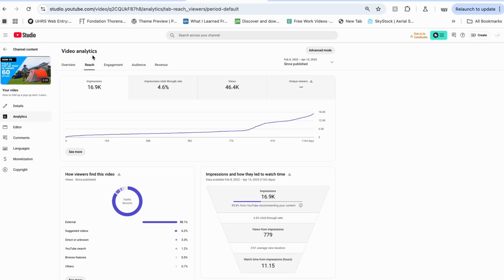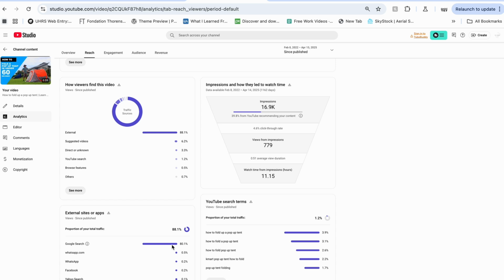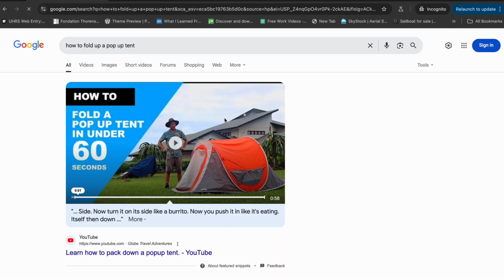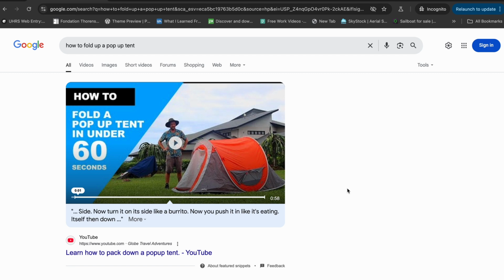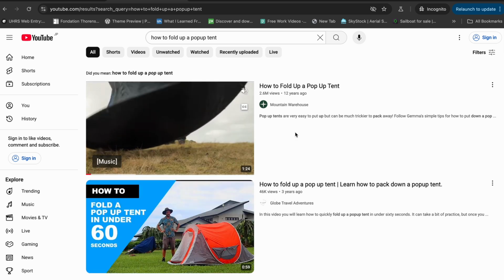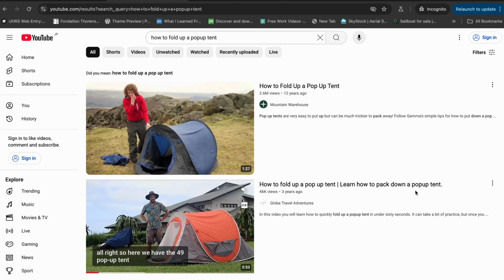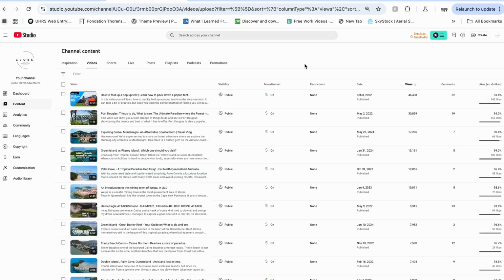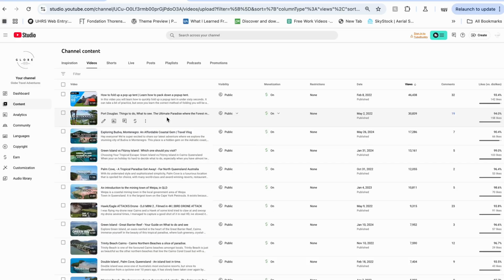How to use SEO to make ANY video go viral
Welcome back to Grow Your Niche! In this comprehensive, real-world guide, we're thoroughly explaining how Search Engine Optimization (SEO) works. SEO stands for Search Engine Optimization, and it's a powerful strategy to help your videos reach more viewers organically on platforms like YouTube and Google.

We'll take you step-by-step through a practical example using my own video, "How to Fold Up a Pop-Up Tent," showing you exactly how it became a top-ranking evergreen video with over 100% watch time. You'll discover how simple but powerful strategies, such as title stacking (repeating your main keywords in different ways), effective keyword optimization, and understanding your audience's intent, can dramatically increase your video's visibility and revenue.

In this video, you'll also learn:
- Why it might take time for your videos to start ranking
- How audience retention significantly boosts your video's visibility
- The exact keywords and title stacking methods that attract the most views
- Real-world examples of successful SEO for travel vlogs and instructional videos

Don't waste money on costly SEO services—these practical SEO tips are clear, effective, and easy to do yourself.

Got a question or need help optimizing your titles and descriptions?